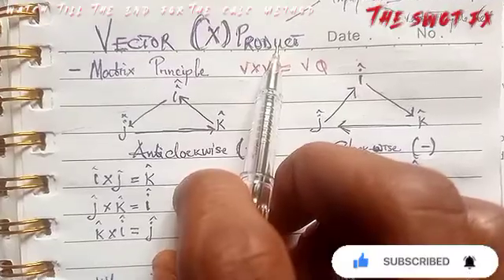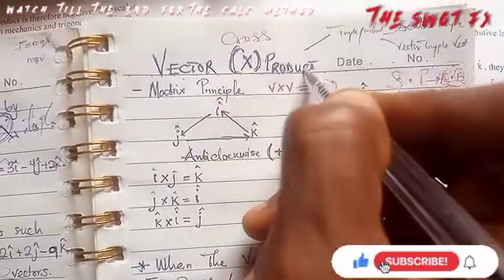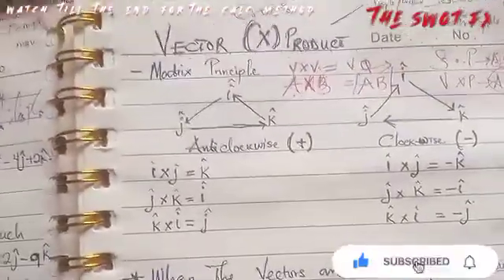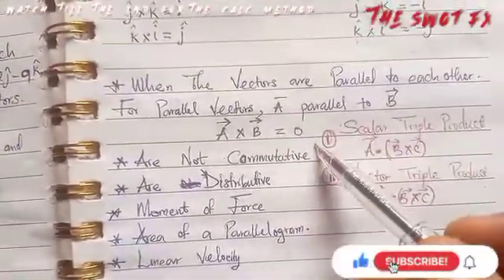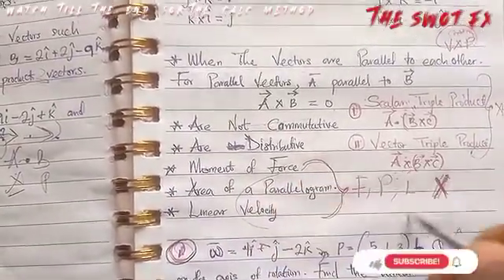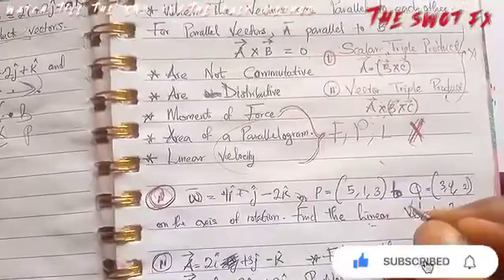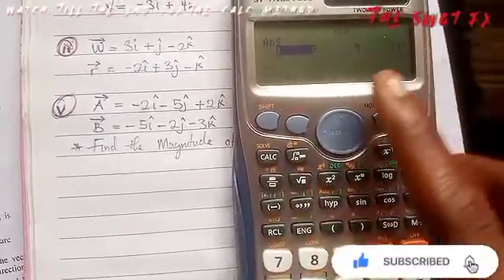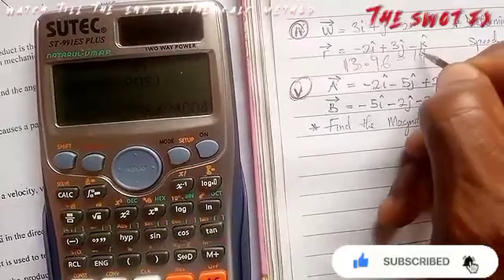VECTOR [CROSS_X] PRODUCT USING CALCULATOR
This Episode Reveals Simplified  Calculator Methods on

•Vector [Cross_X] Product

Next Episode will be talking about the